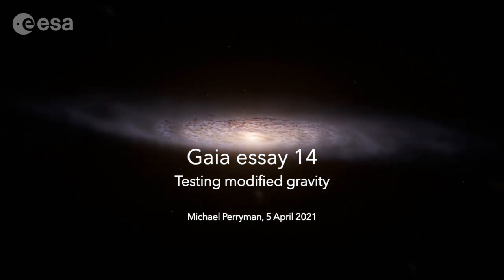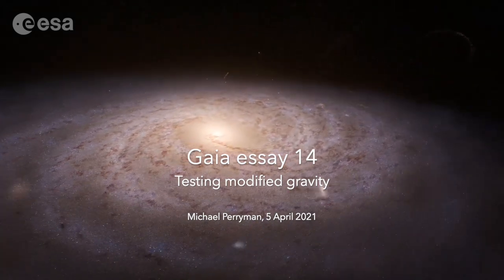Gaia essay 14: Testing modified gravity (Michael Perryman, 5 April 2021)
Einstein's theory of general relativity, while successful, struggles to explain certain cosmic observations without invoking dark matter. Modified Newtonian Dynamics (MOND) offers an alternative by adjusting gravity at large scales and low accelerations. Recent tests using Gaia spacecraft data on wide binary star systems aim to differentiate between dark matter and modified gravity by precisely measuring stellar motions. These wide binaries, with their weak gravitational bonds and susceptibility to disruption, provide a unique laboratory for examining gravitational theories. Initial analyses of Gaia data have hinted at potential deviations from Newtonian gravity at large separations, but further, more precise data from Gaia DR3 are needed to draw definitive conclusions about the nature of gravity and the formation of these loosely bound stellar pairs.